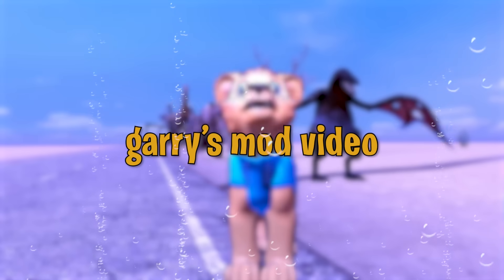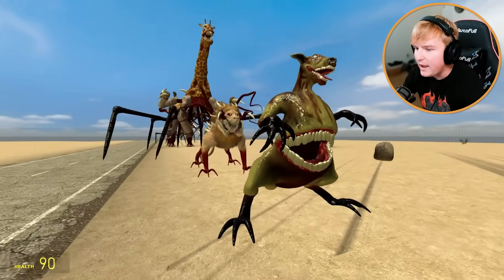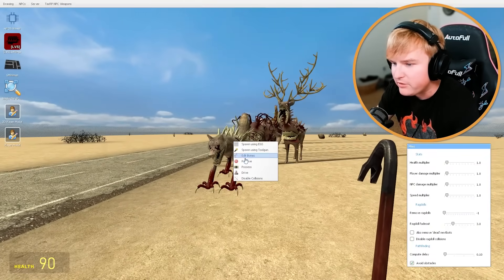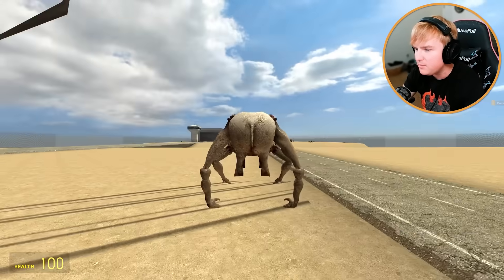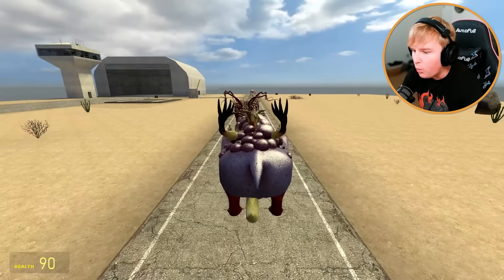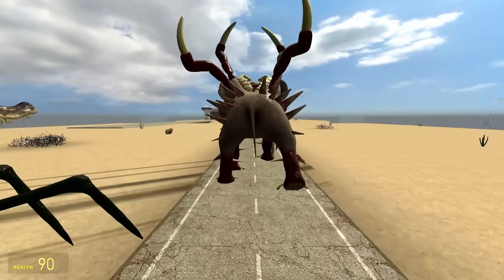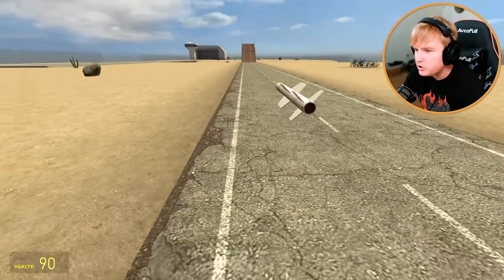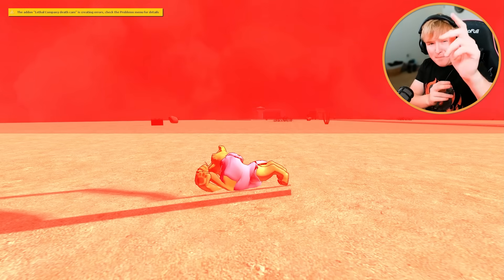Who has the Longest Jump in ZOOCHOSIS?! (Giraffe, Gorilla, Kangaroo)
Which ZOOCHOSIS Monster has the longest jump in Garry's Mod?

We tested the Giraffe, Gorilla, Lion, Kangaroo and many more monsters from Zoochosis on this huge ramp map. Who do you think can jump the furthest?! This video will shock you! What should we do next with Zoochosis Characters?!